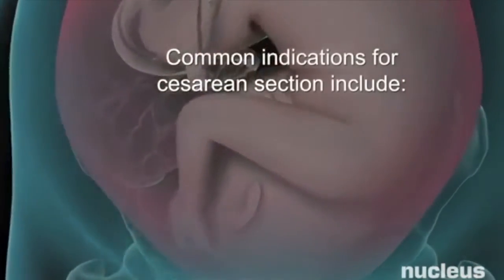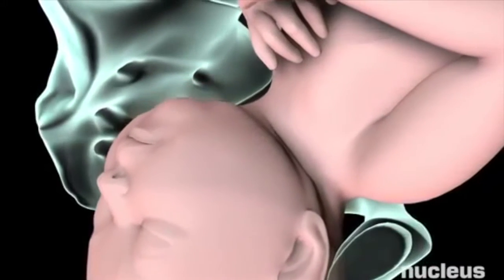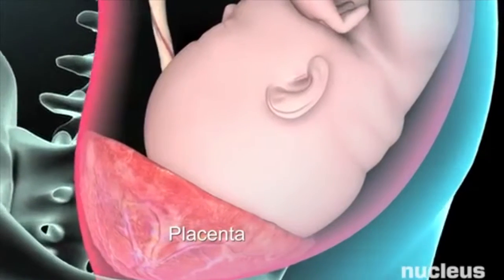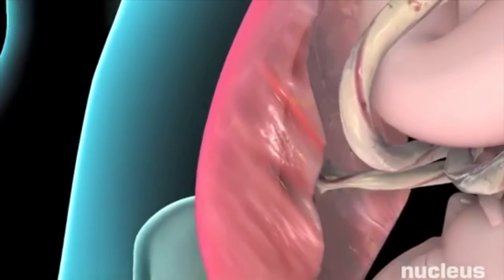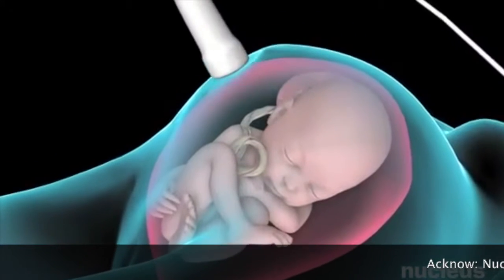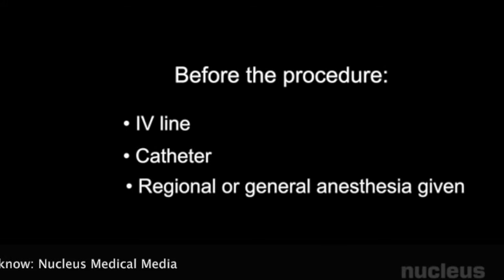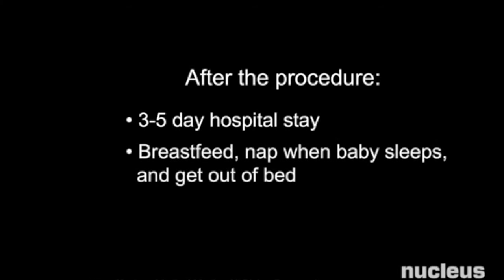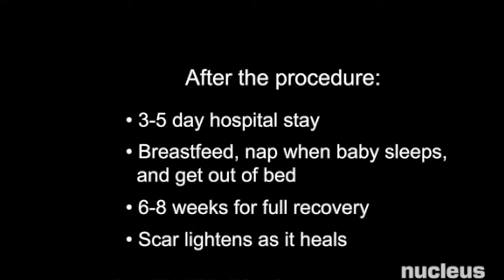Cesarian Section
Surgical procedure to deliver the baby!